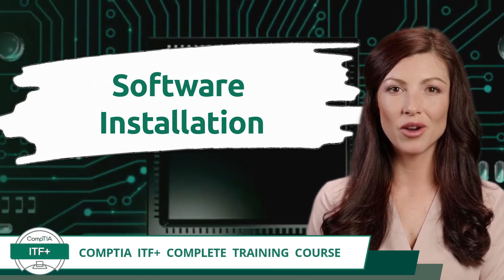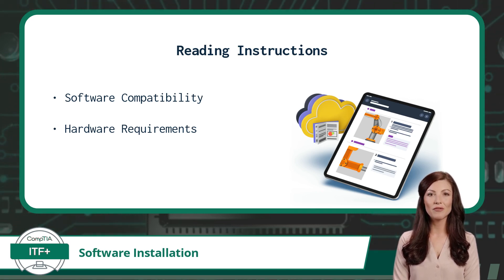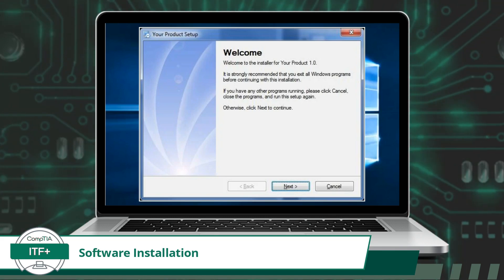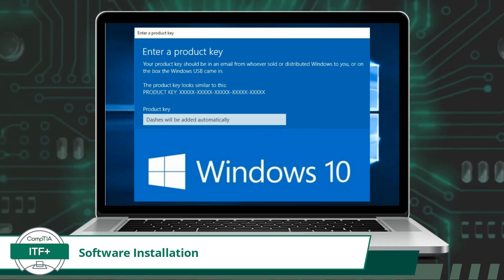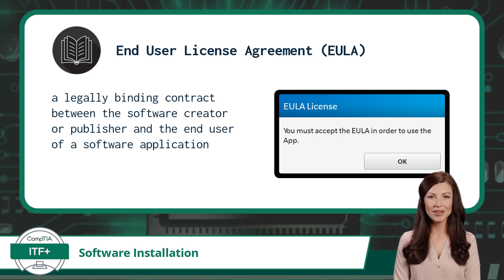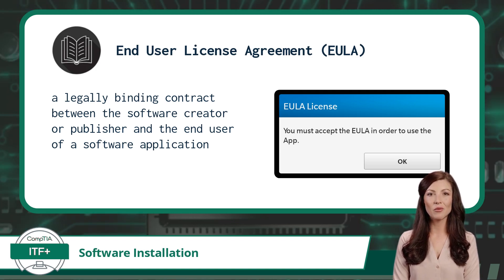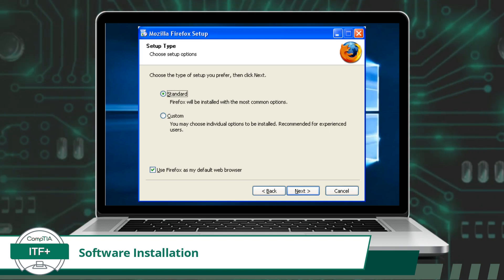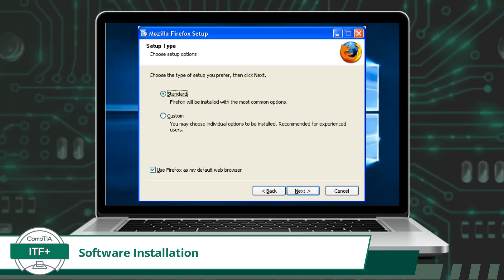CompTIA ITF+ (FC0-U61) | Software Installation | Exam Objective 3.6 | Course Training Video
CompTIA ITF+ (FC0-U61) | Exam Objective 3.6 | Compare and contrast general application concepts and uses - Software Installation